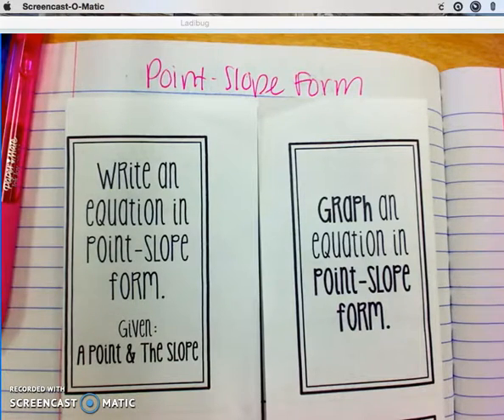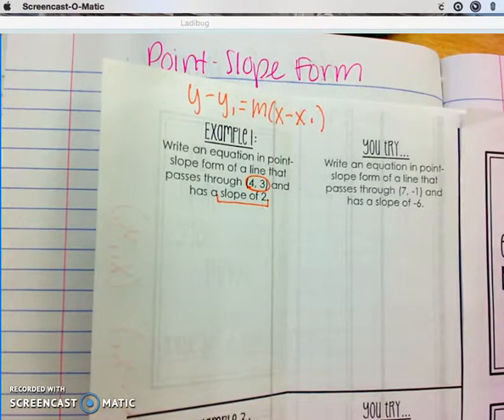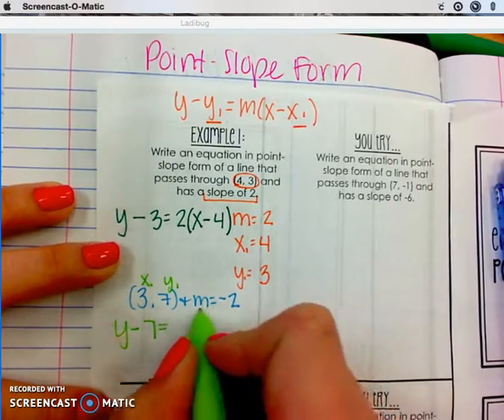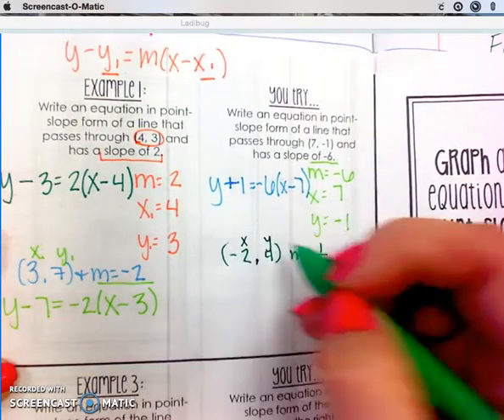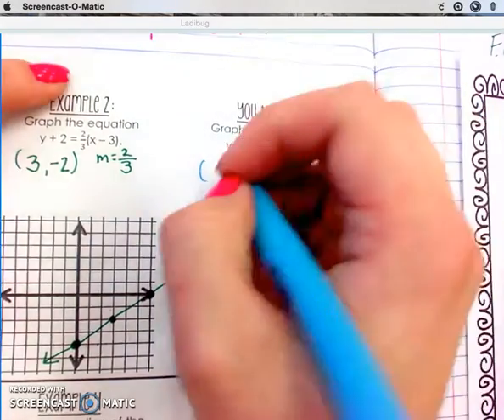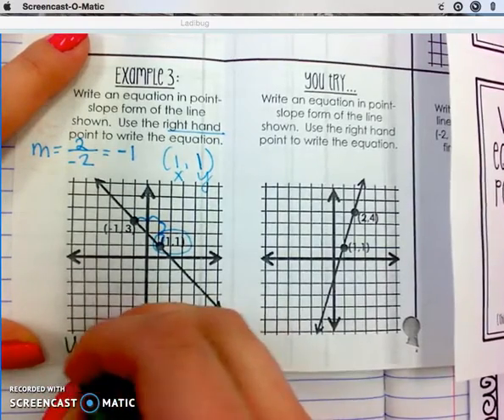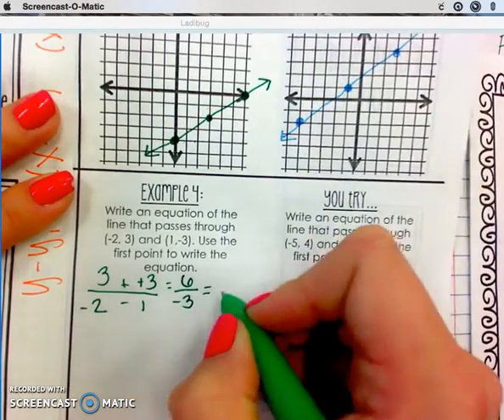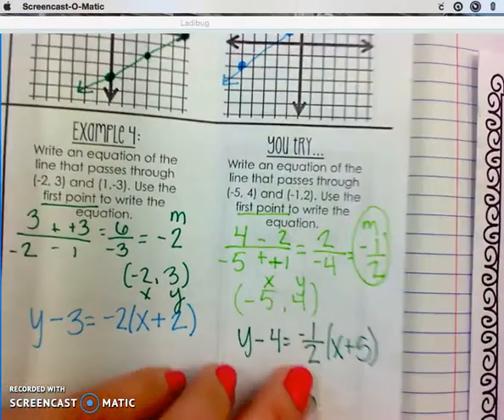Point Slope Form